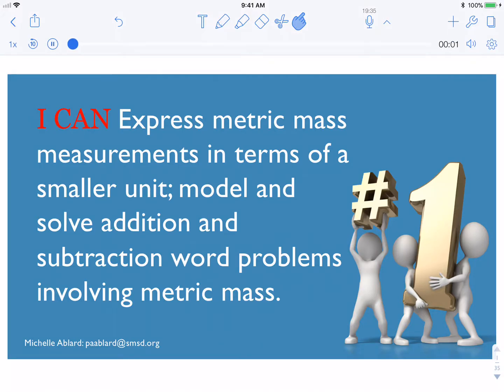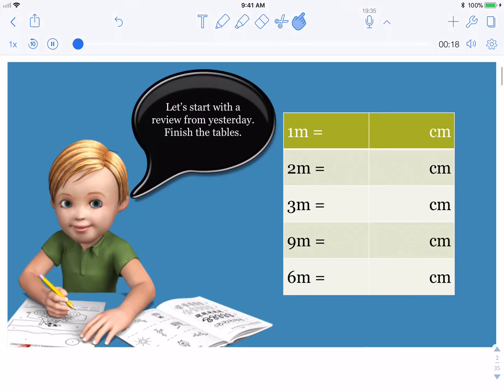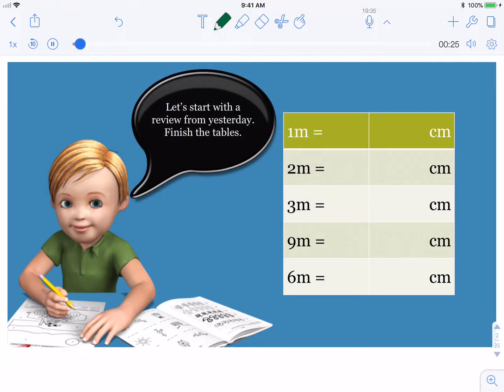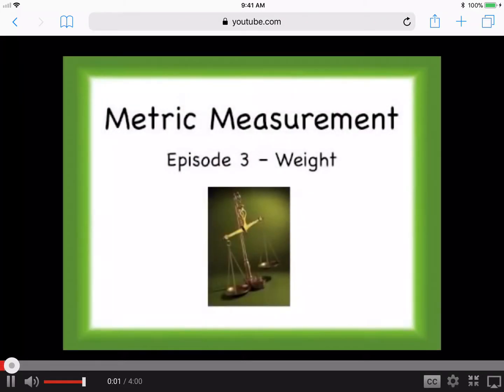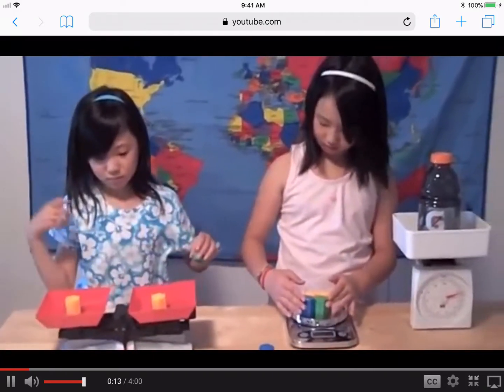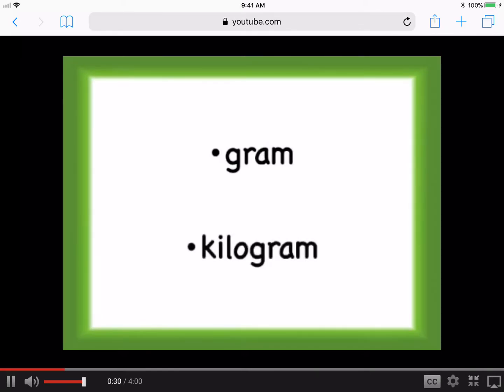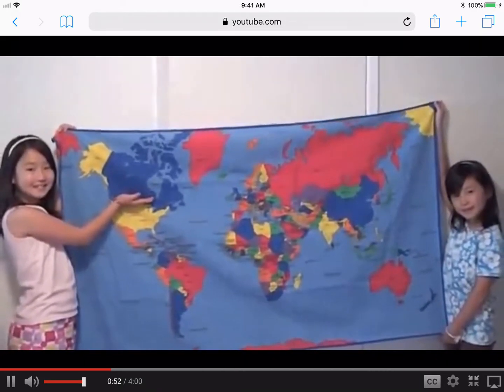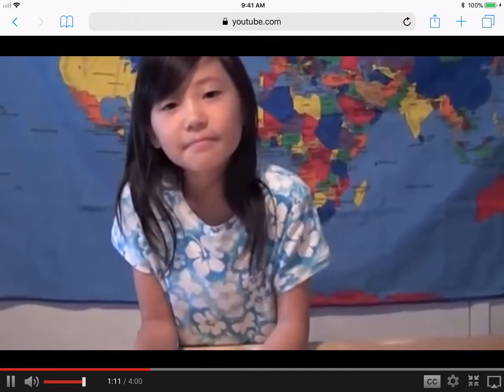Eureka Math Grade 4 Module 2 Lesson 2